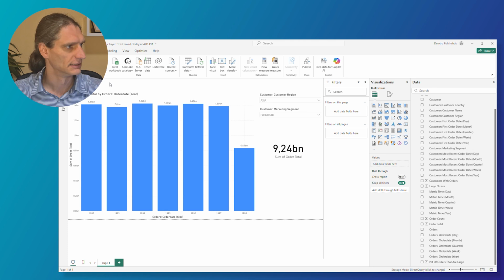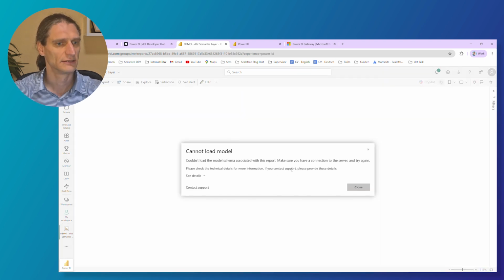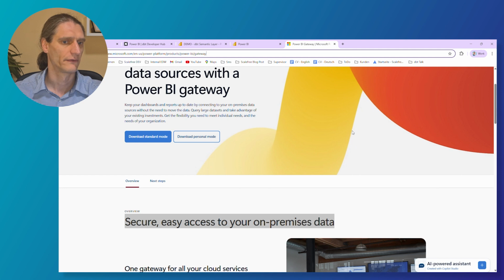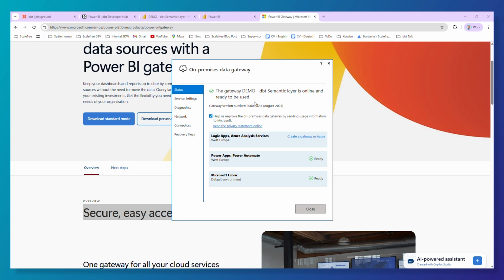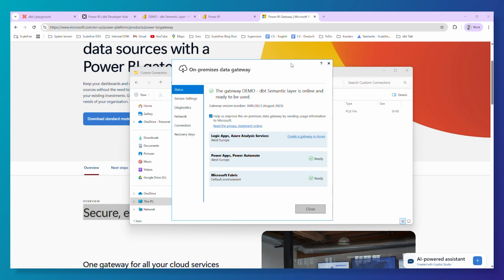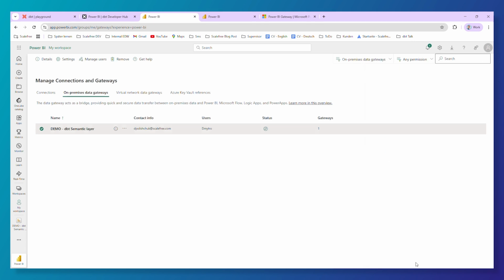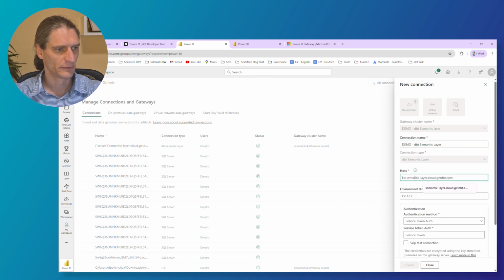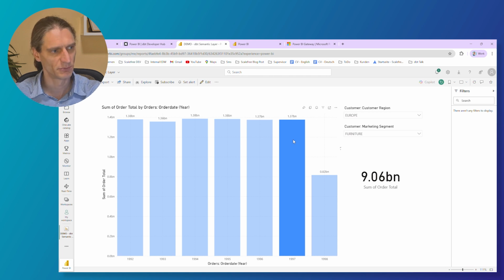How to Publish Power BI Reports with the dbt Semantic Layer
In this second part of our series, we take the Power BI report we built with the dbt Semantic Layer in Part 1 and publish it to Power BI Service. Learn how to configure the On-premises Data Gateway in Standard mode, enable custom connectors, and retain live connectivity to the dbt Semantic Layer in the cloud. This step-by-step guide ensures your Power BI dashboards continue to query dbt metrics reliably, even after moving from Desktop to Service.